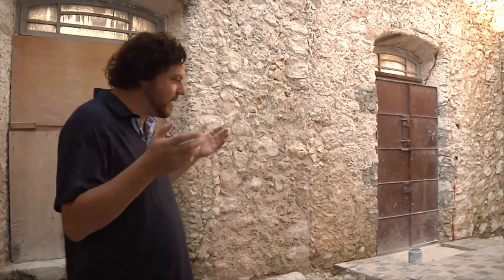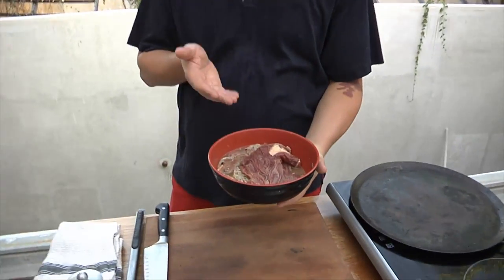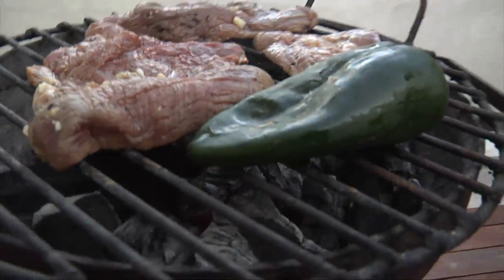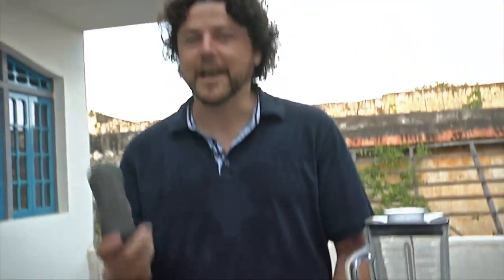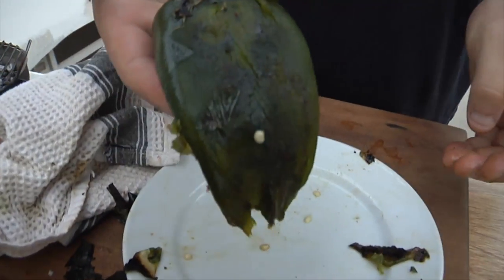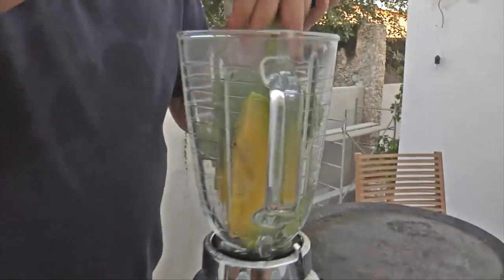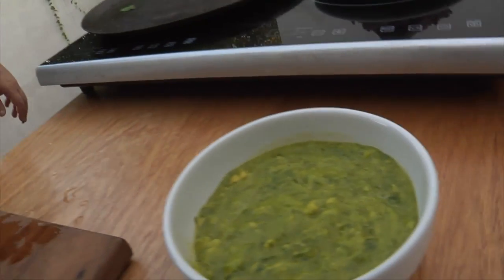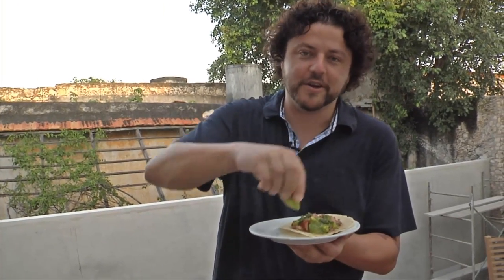In The Yucatan: Remixto Arrachera Tacos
Chef Brent Marsh returns to bring us another recipe from the Remixto kitchen.  Today he's cooking up some Arrachera (beef) Tacos with chilies, salsa, and guacamole cream sauce.  Yum~!